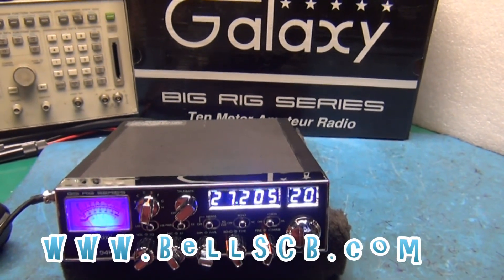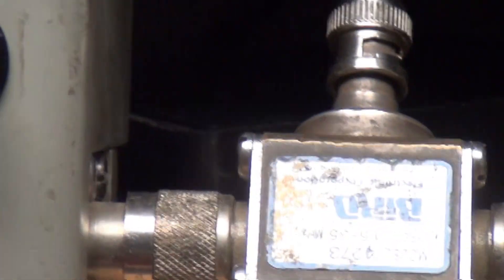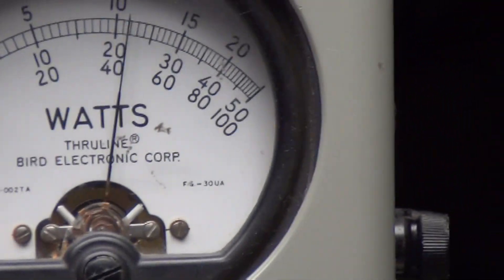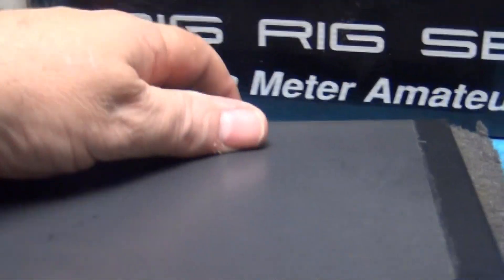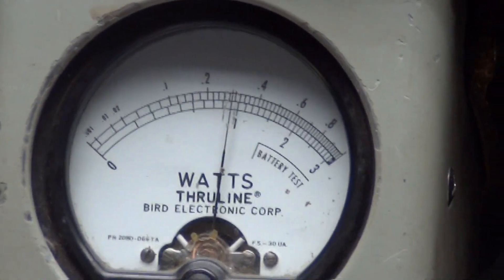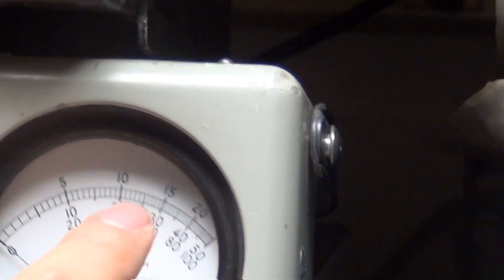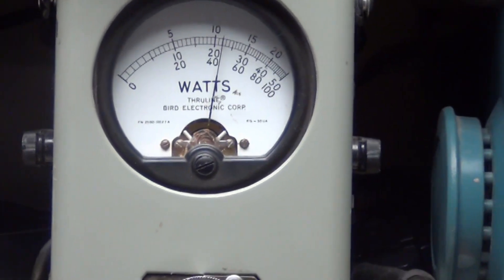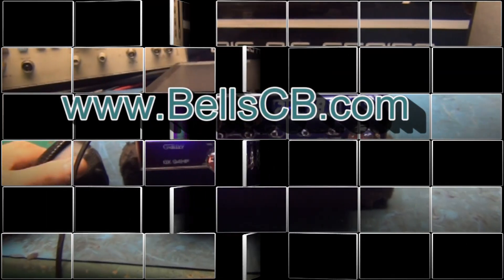Galaxy DX-94HP Tune-up Report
Galaxy DX 94HP Tune up Report for Emily in GA on 6-15-20
--- Amp Turn-off switch
--- RX Improvement Mod.

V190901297